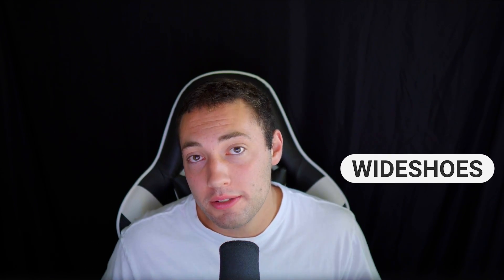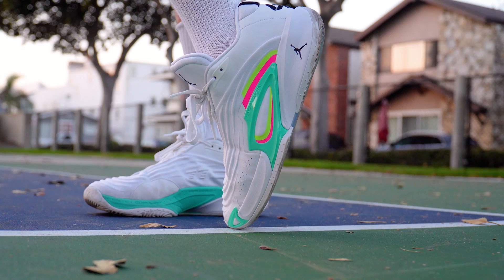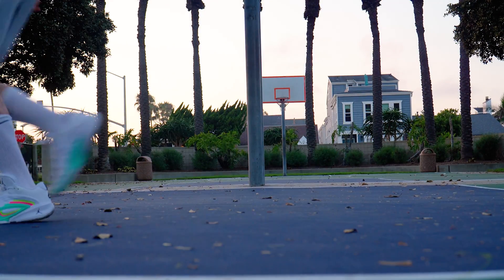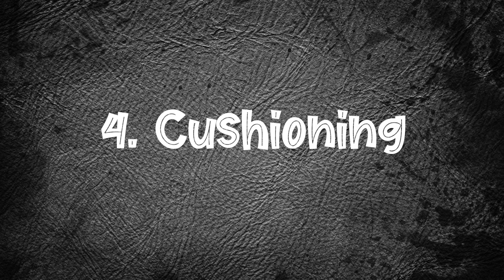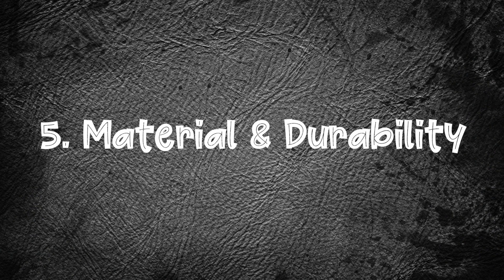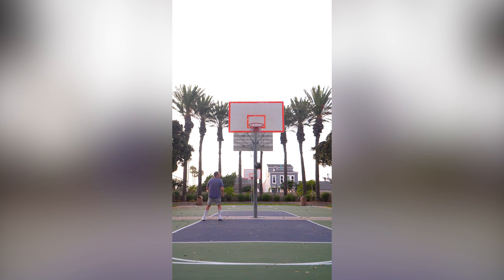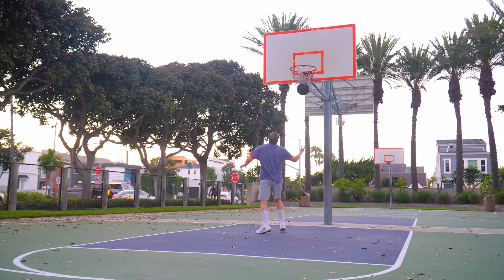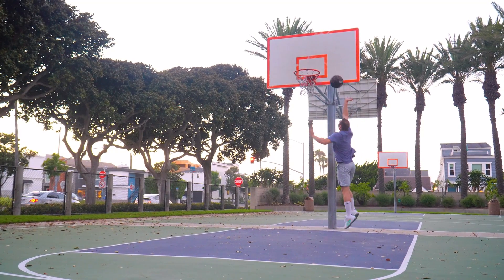Luka 3 Review │ Good For WideFooters But is it Worth it? │